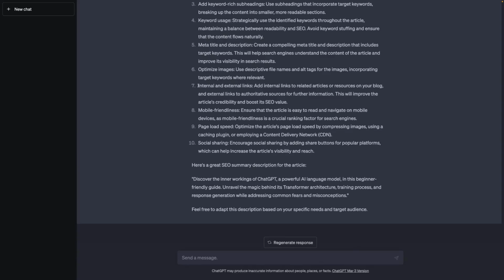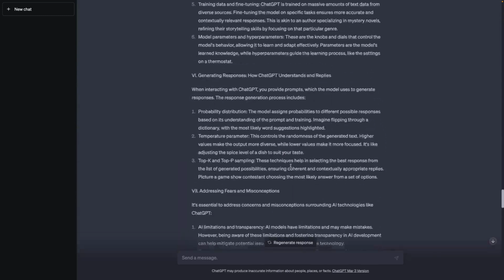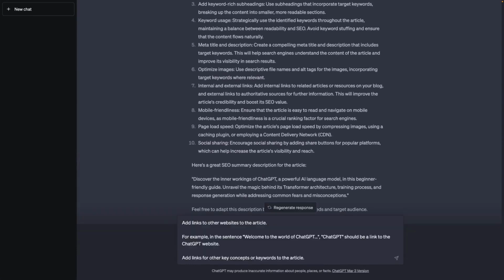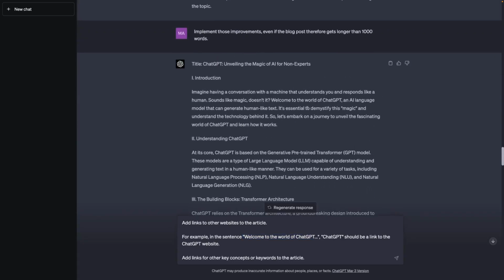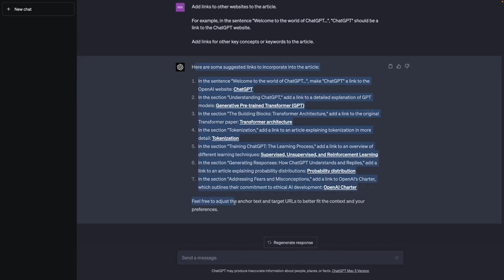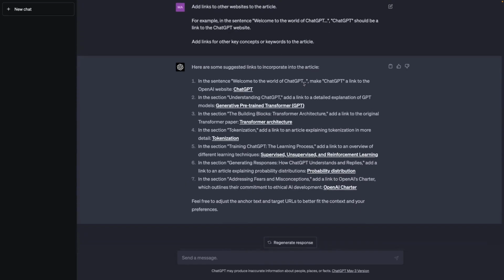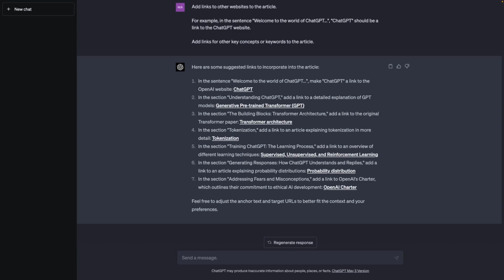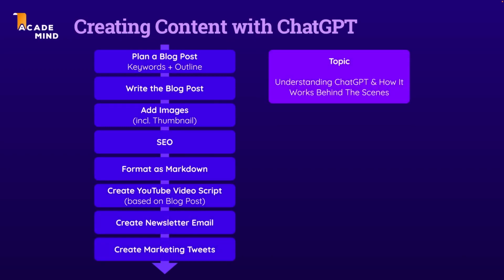162 Adding Links to the Article 707K